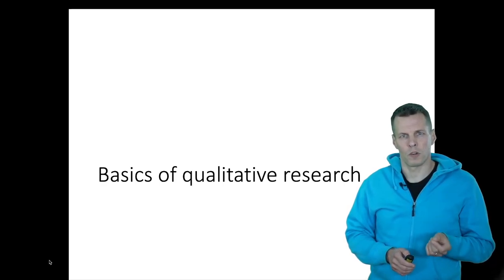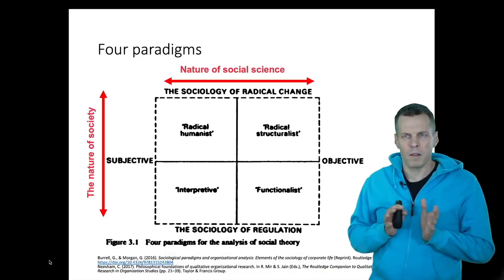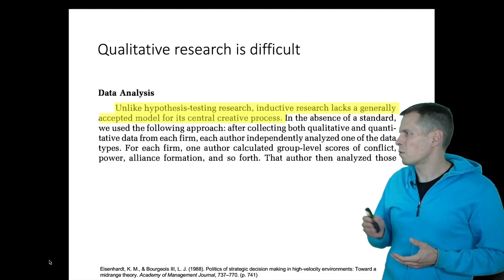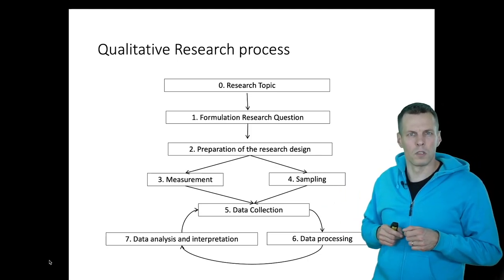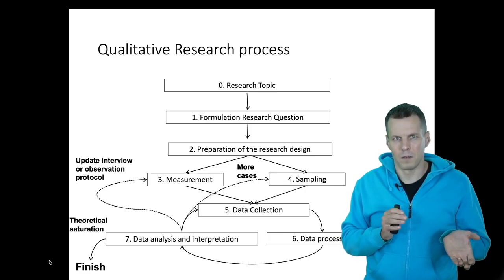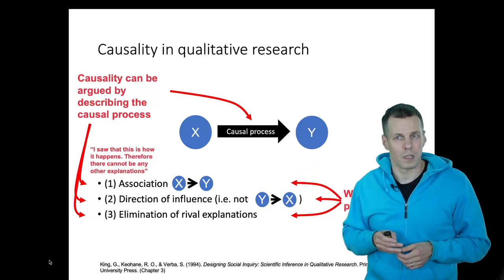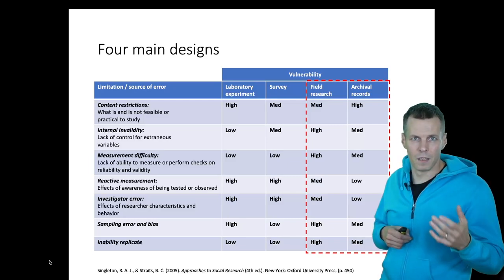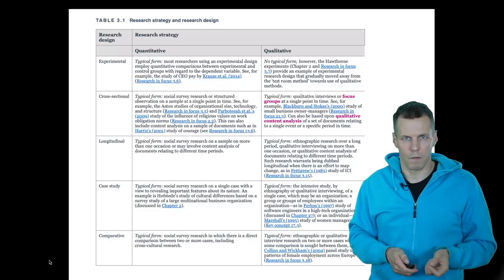Basics of qualitative research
Qualitative research differs from quantitative research in its approach to studying reality. While quantitative research typically uses numbers to represent an objective reality, qualitative research can explore multiple paradigms, including people's interpretations of reality and internal experiences. Four main paradigms in qualitative research are functionalist, interpretive, radical, and pragmatist approaches, each with different assumptions about reality and research objectives.

Qualitative research is challenging due to the lack of a standard toolkit. Unlike quantitative research, which has established processes and analytical tools, qualitative research requires more subjectivity and expertise. The research process is iterative, with data collection, analysis, and interpretation occurring simultaneously. Researchers continually refine their approach based on emerging theories until reaching theoretical saturation. Causal claims in qualitative research focus on observing and describing the causal process rather than relying on statistical conditions.

The outcomes of qualitative research can vary widely, including diagrams, textual explanations, or comparative tables. Common designs include field research, such as observations and interviews, and archival research. Qualitative studies can be cross-sectional or longitudinal, with case studies being a typical form. These studies often focus on organizations, companies, or individuals, and may involve single or multiple cases for comparison. This approach allows for a deeper understanding of complex phenomena and the development of nuanced theories.